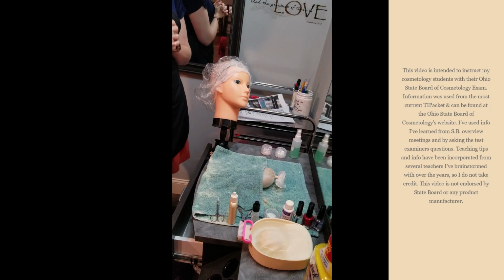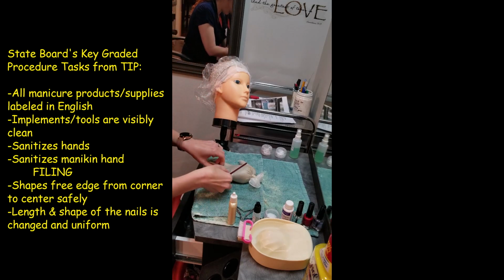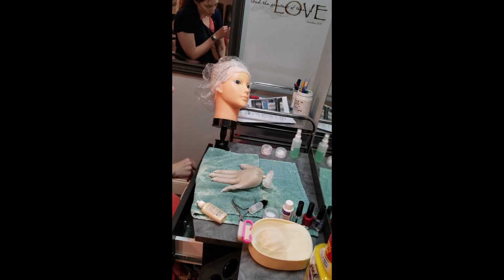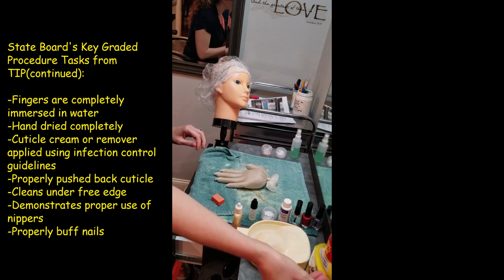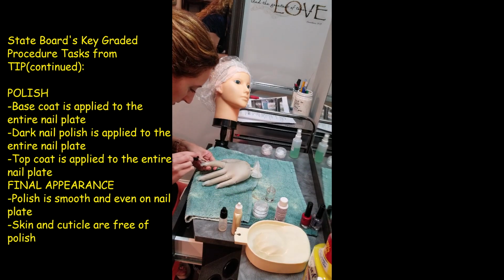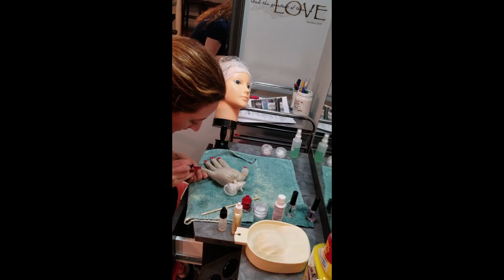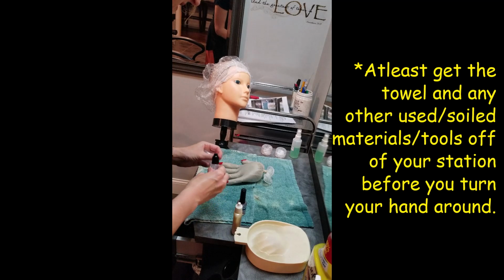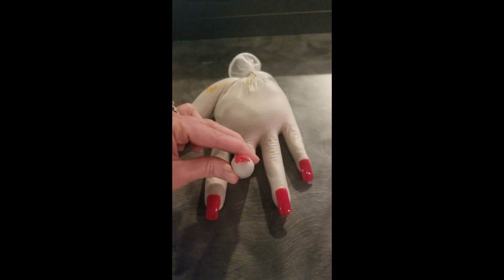Ohio State Board of Cosmetology Exam: Manicure Procedure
Demonstration for my students on how to complete their "Manicure" procedure for that potion of their Ohio State Board of Cosmetology Exam. Videos are intended to be viewed in the order of the testing procedures for best comprehension of accuracy. Video 1.)Facial/Manicure set-up, video 2.) Facial Procedure, & then this video 3.) Manicure Procedure.